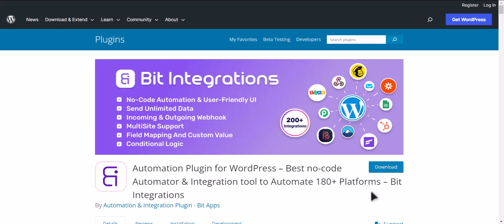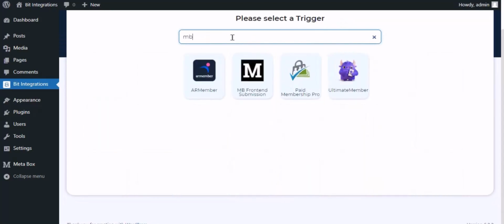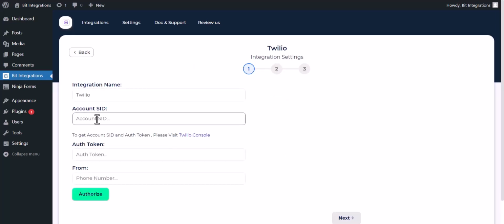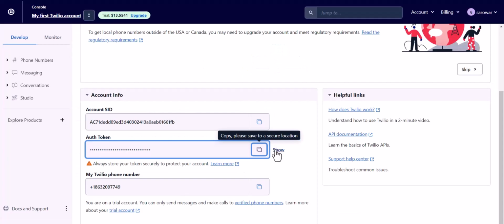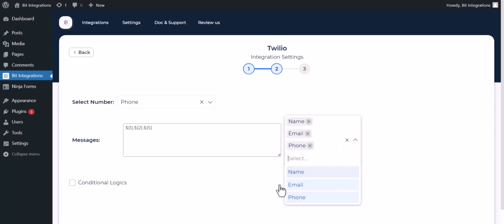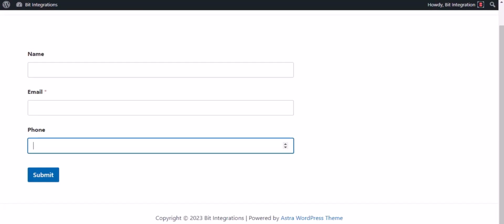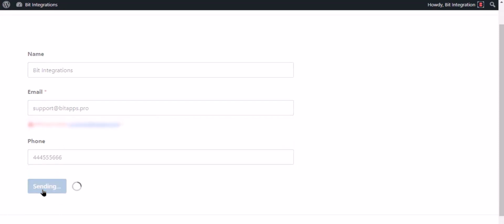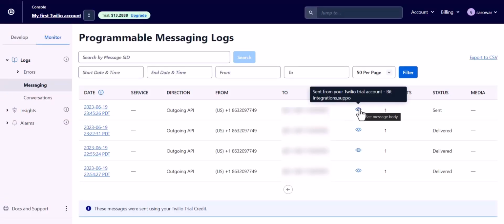Integrating MB Frontend Submission with Twilio | Step-by-Step Tutorial | Bit Integrations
Discover the seamless integration between MB Frontend Submission and Twilio using the powerful Bit Integrations WordPress plugin in this informative video. Enhance your communication strategy by connecting your forms with Twilio and automate SMS notifications and messaging for your website.

📋 Join us as we showcase the integration of MB Frontend Submission with Twilio using the Bit Integrations plugin for WordPress.
🔗 Seamlessly connect MB Frontend Submission with Twilio to optimize your communication and automate SMS notifications.

Key highlights of this video:

✅ Learn how to effortlessly integrate MB Frontend Submission with Twilio using the Bit Integrations plugin, allowing you to send automated SMS notifications to users who submit your forms.

🚀 Bit Integrations Free Version: Get started with integrating MB Frontend Submission with Twilio by downloading the free version of Bit Integrations from the WordPress plugin directory:

💼 Upgrade to Bit Integrations Pro: Unlock advanced features and maximize the potential of your MB Frontend Submission and Twilio integration. Upgrade to the Pro version of Bit Integrations and supercharge your communication capabilities:

Integrate MB Frontend Submission with Twilio effortlessly using Bit Integrations and revolutionize your communication strategy with automated SMS notifications.